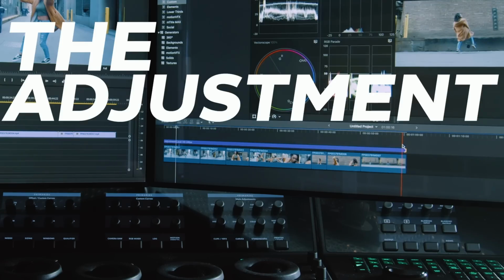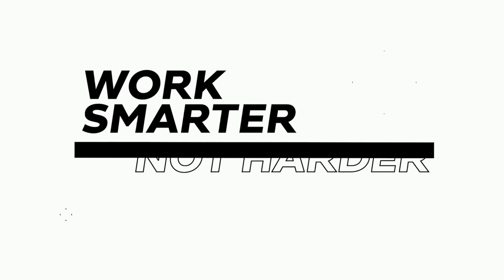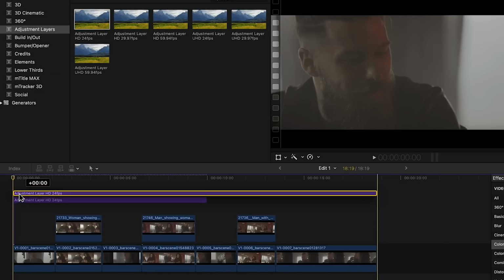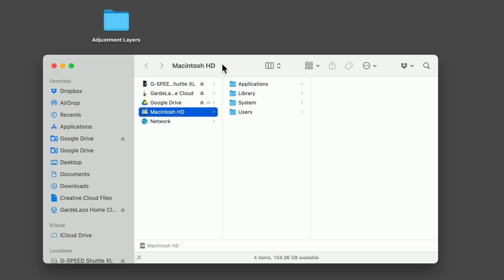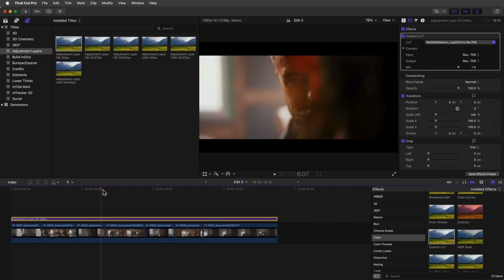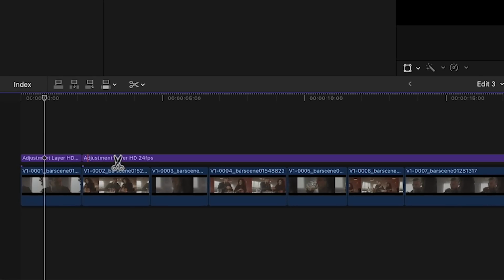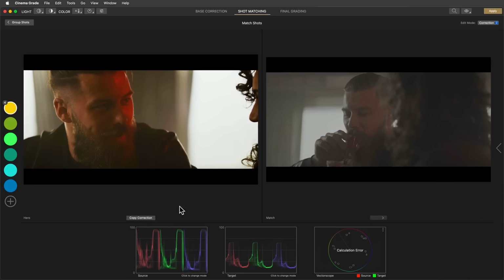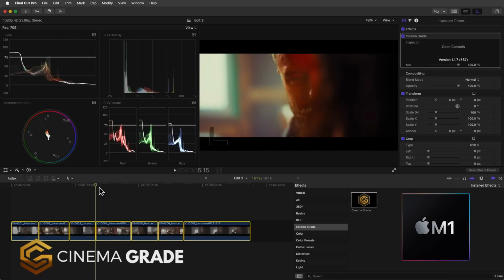The Adjustment Layer for Final Cut Pro X [FREE Download]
Time. It's the most precious commodity of anything in the world.

And the amount of time that this tool will give back will be like coming into work and your boss giving you the day off 😂

The Adjustment Layer is found in Premiere Pro and DaVinci Resolve but NOT Final Cut Pro X 🤔

You know what is also going to give back your precious time?

Cinema Grade

With point-and-click grading it is the NEW way to organize shots, copy corrections and grade right directly in the viewer.

This will help you get cinema quality video in less time!

Denver Riddle
CGC Founder & Colorist

Music Bed Sync ID: MB017WNYLPTVUF1